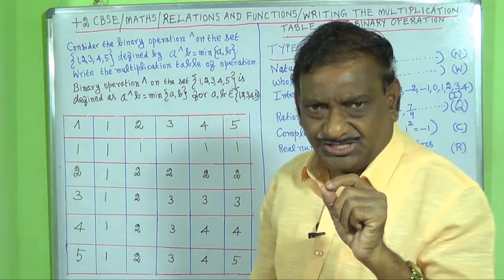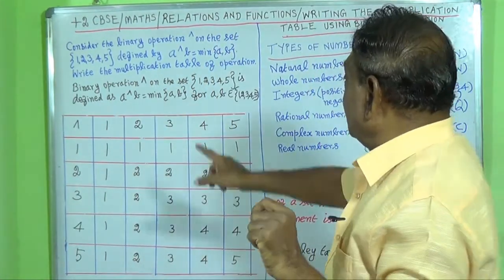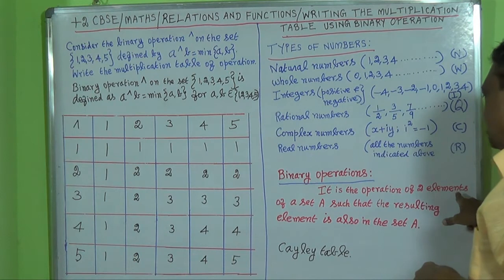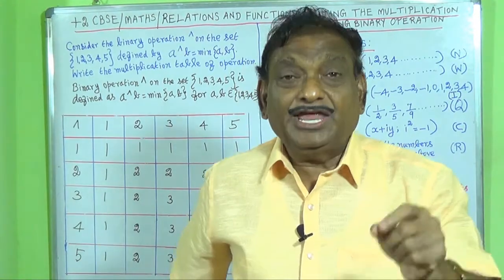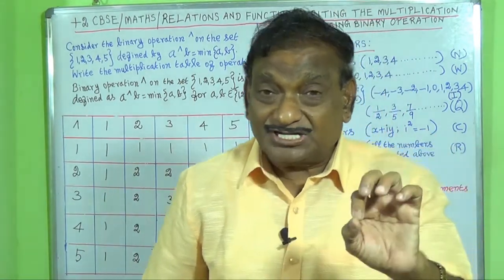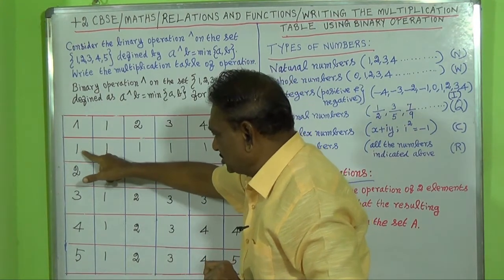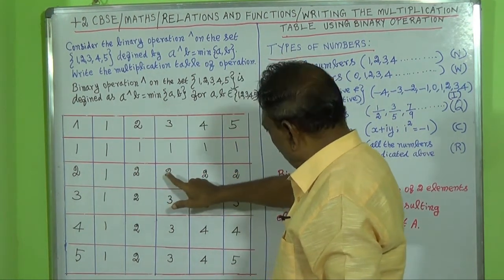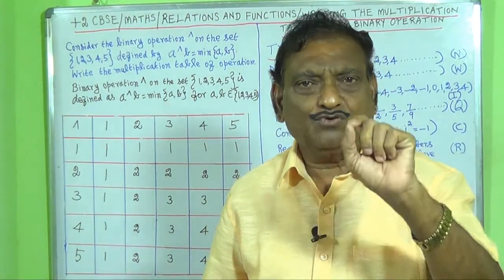+2 CBSE/MATHS/IN ENGLISH/WRITING MULTIPLICATION TABLE USING BINARY OPERATION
ABDUL MOHIDEEN